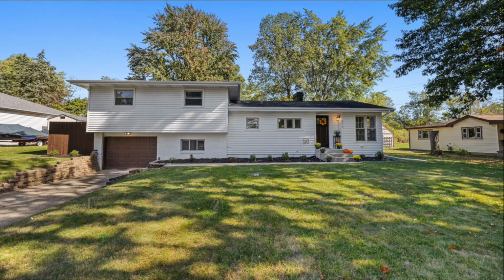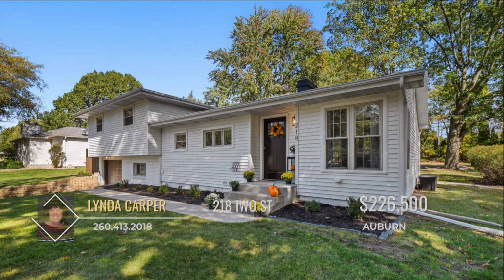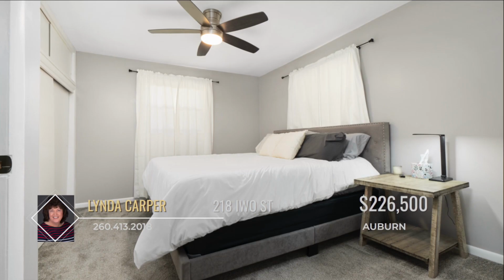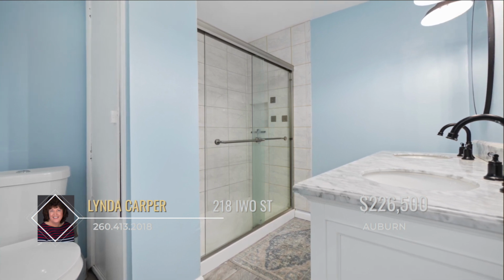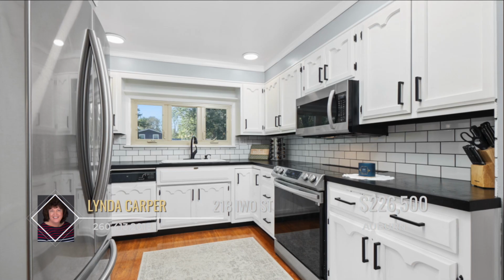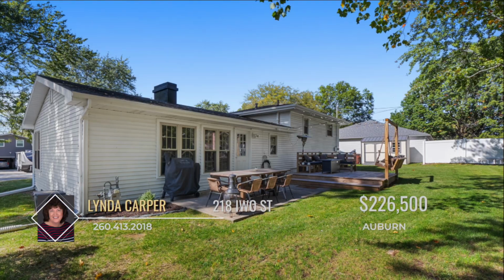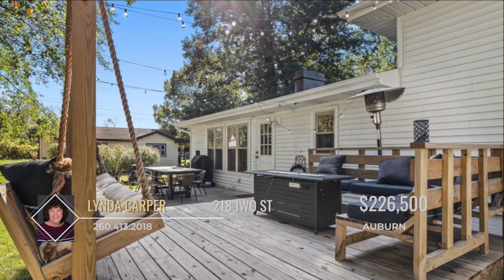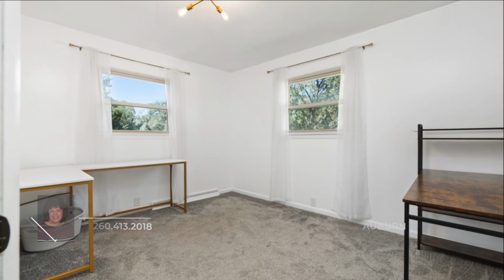218 Iwo St, Auburn, IN 46706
Don't Miss out on this Move in Ready Home! Offering 3 Bedroom, 2 Baths.   home Has so many updates that have been done, starting with The exterior has been newly painted as well as Fresh paint through out, with New hardwood floors on the Main Level and Newer Carpet in the Bedrooms, the Master Bedroom has a BRAND NEW tiled shower and Double Vanities. The second Full Bath is updated as Well. The Kitchen offers New Stainless Steel Appliances that Stay!  Separate Laundry Room, an Oversized 1 car attached Garage as well as plenty of extra storage.  The Backyard Features a new 12 x 12 Deck with Built in Sectional and Swing.  There is also alley access to the Back of the Property.  The Home also offers Maintenance Free Vinyl Windows.  Great East Auburn Location, close to The Parkview Medical complex and in The J. R Watson Elementary school.